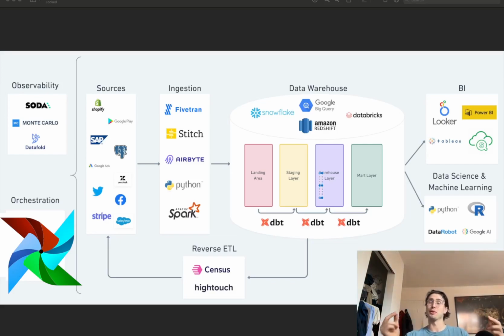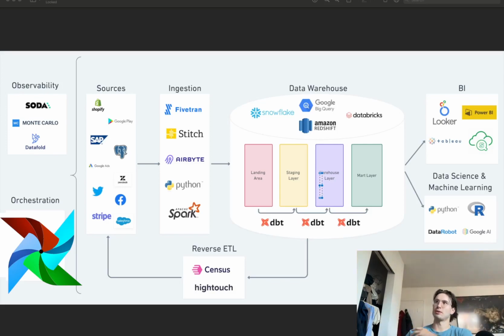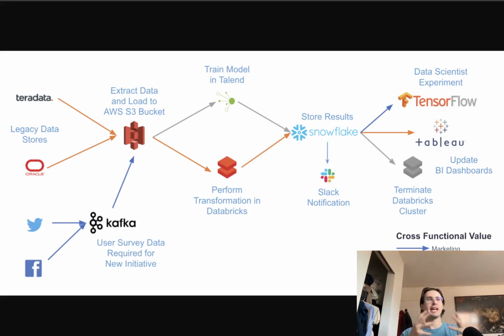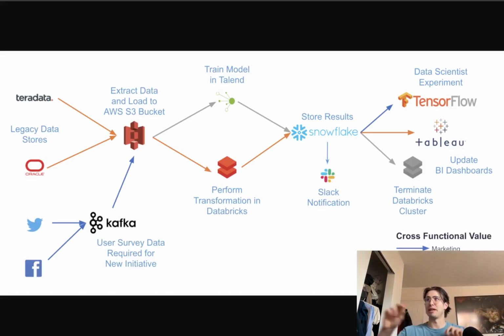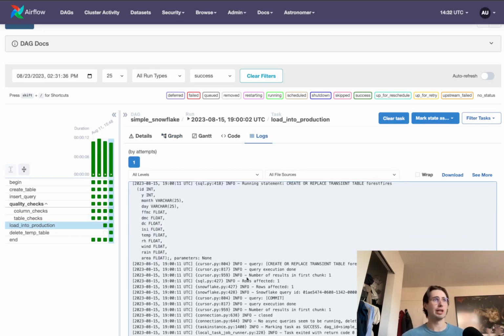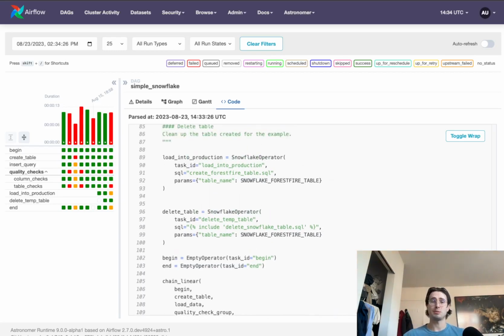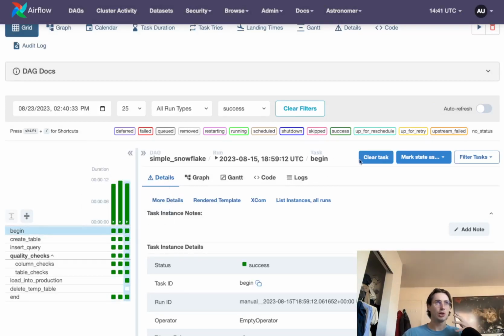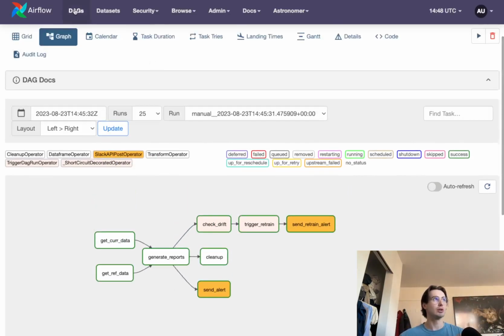Why Airflow?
In this video, I'll make a quick case on why you should adopt Airflow to manage your entire data stack! Hopefully you enjoy, and if you have any topics for future vids, drop em below!